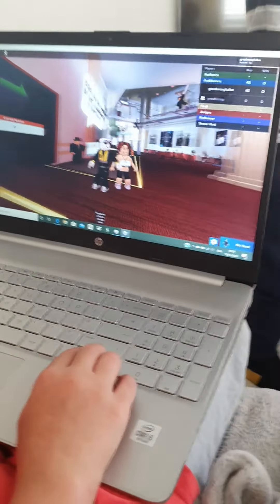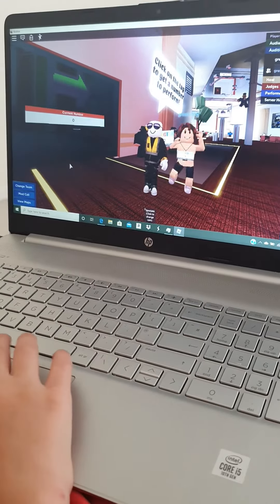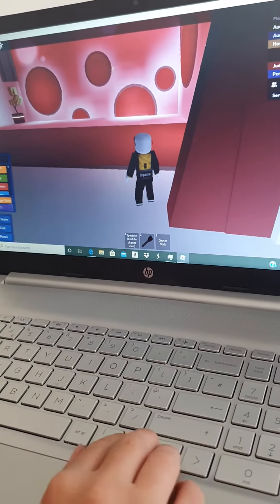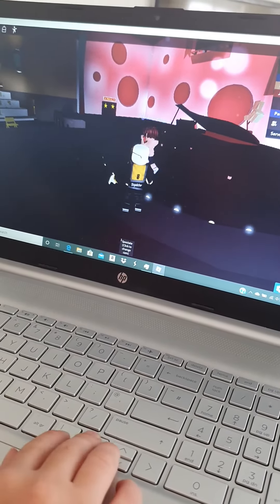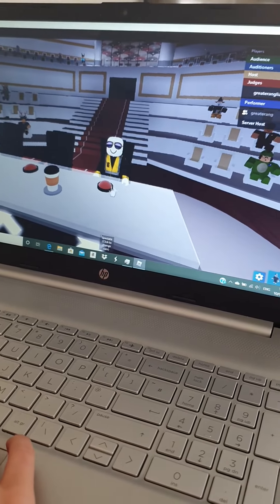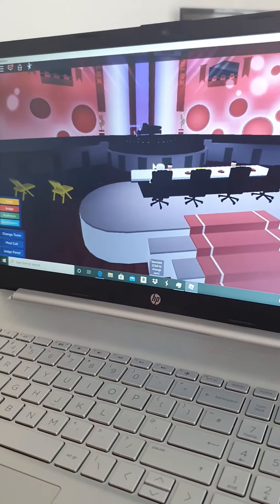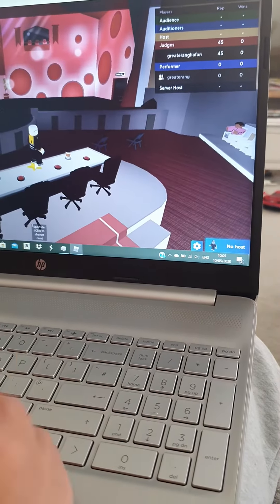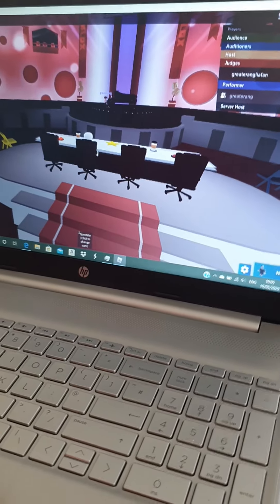How To Judge On Roblox Got Talent Feat. Jaime.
Today me and my cousin jaime will show you what judges do on RGT. Please like and sub!